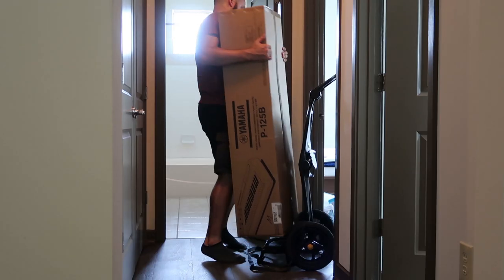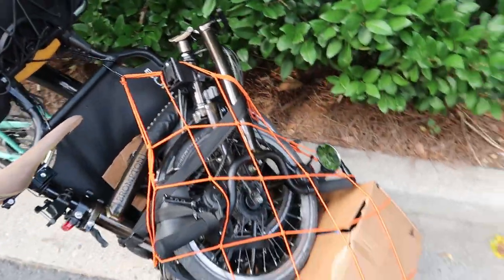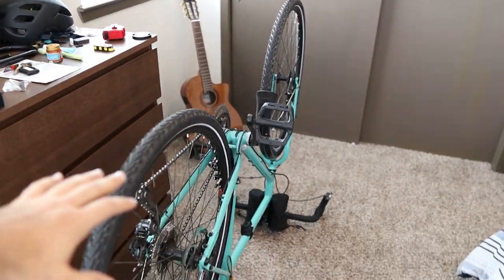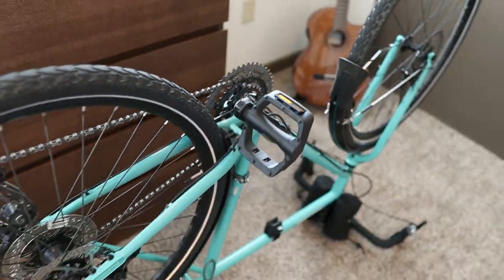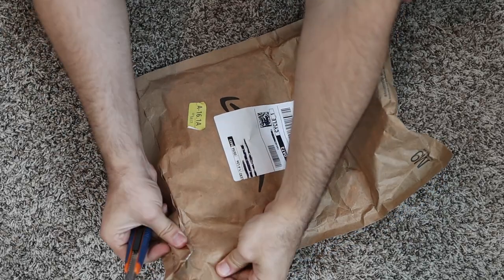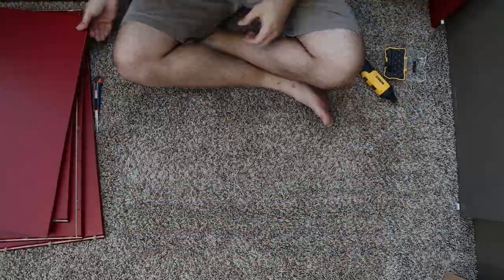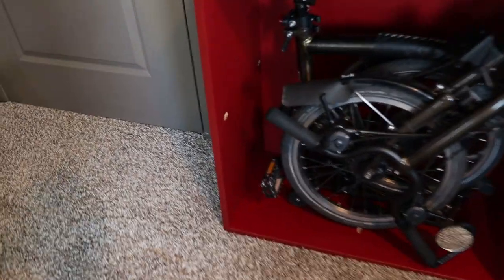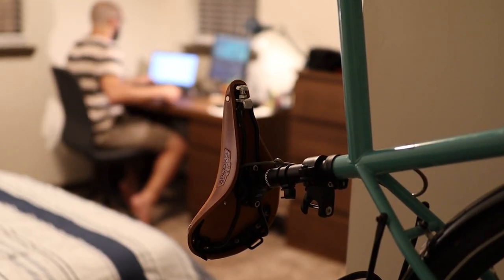organizing bikes in my bedroom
Hey guys! In this video I show you how I neatly keep both of my bikes in my new bedroom.
The Kona is stored vertically on the wall, and the Brompton fits inside of a pretty cool IKEA cabinet.

Neatly storing my two bikes in the bedroom | Brompton and Kona Sutra

If you’ve been following this channel, you know that last week I moved most of my belongings to a new apartment, and I did that by bike. Of course, I had to do multiple trips back and forth, and some of them were easier and less challenging than others. In the end, I was able to safely move most of my stuff, but it wasn’t all. One week later, I moved the rest, and that includes both of my bikes.
With all of my stuff now in the new apartment, it was time to organize everything in my bedroom. That includes assembling some of the furniture that was still in their boxes, such as my chair and my dresser, and then organizing my room, reassembling the piano, storing my clothes, organizing my college material and camera gear on the right places and, finally, finding the best place to store the bikes.
To help moving the bikes around the bedroom and to avoid touching the walls with dirty tires, I decided to wrap the wheels in PVC film. This would make it easier to experiment with the position of the bike without causing damage or staining the walls or carpet. I could, for example, experiment with the height I want the bike to be at, and things like that.
As for the mounting bracket, I went online and bought a cheap vertical wall mount for the bike. I chose this one from Delta Cycle, and I’m pretty sure it’s going to do a decent job.
Installing it on the wall included finding a stud, choosing a good height, drilling holes, and finally screwing the mount into place. The installation was smooth and easy, and I think the result looks pretty awesome. The mount is discrete, and this particular model has a rear wheel plate, which is something I was looking for, to keep the wall nice and clean underneath both wheels.
With the Kona in place, I started assembling the cabinet for the Brompton. As expected, with the cabinet properly assembled, I was able to fit the Brompton inside.
Now that I’m completely settled in this new place, I promise I won’t be making any more videos about this. But I appreciate you coming along. Thanks for helping me move my stuff, settling in the new apartment and sticking around on the channel.